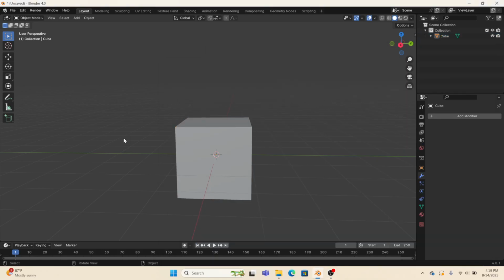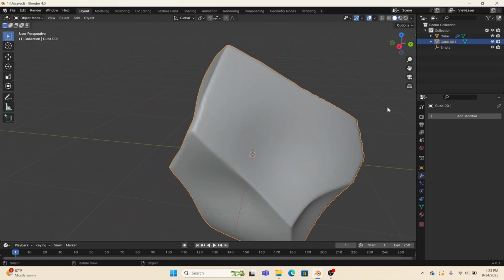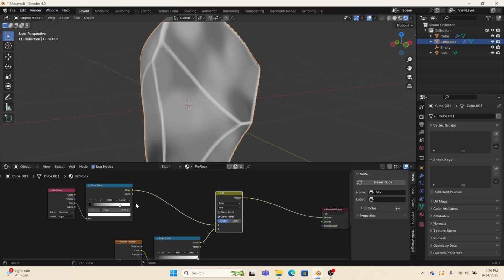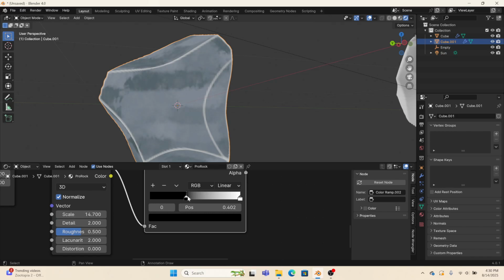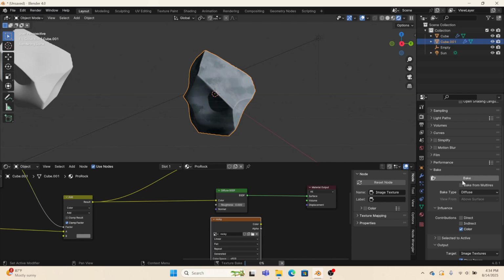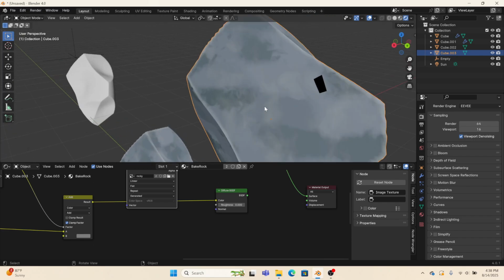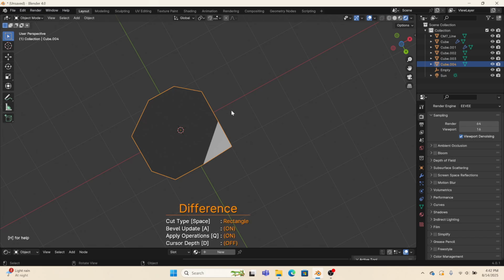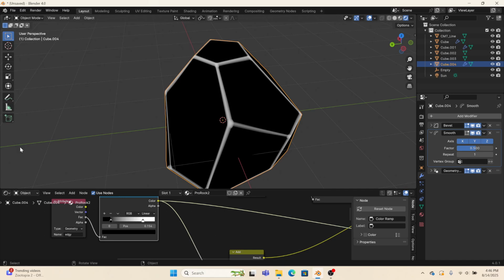Blender Tutorial: Stylized/Anime Rock